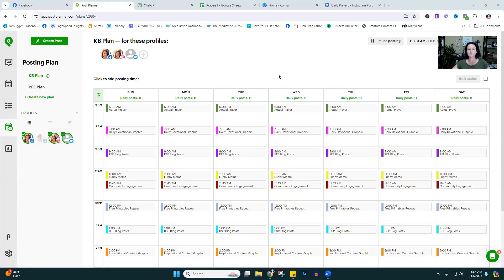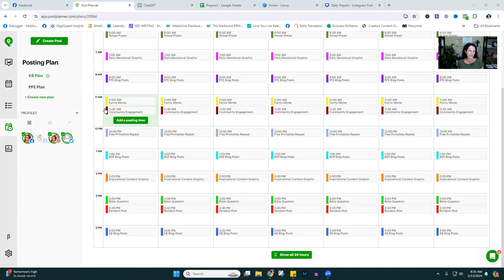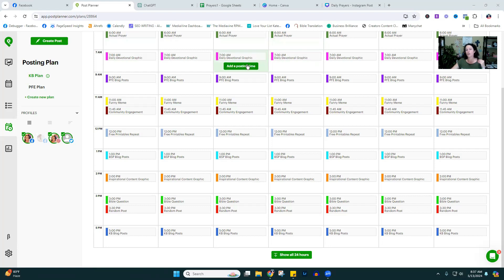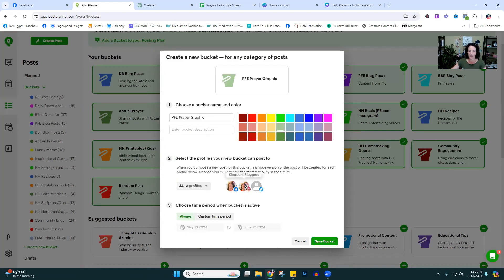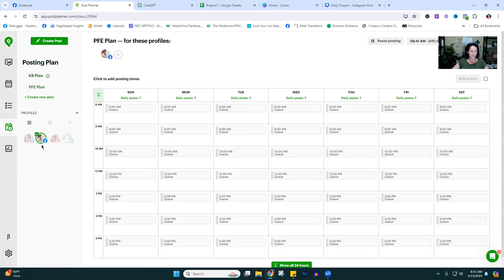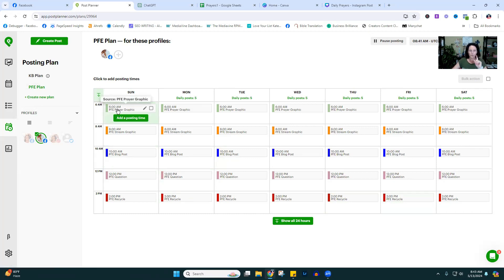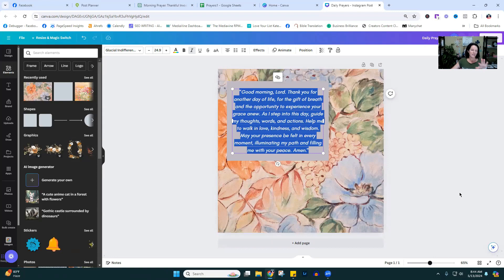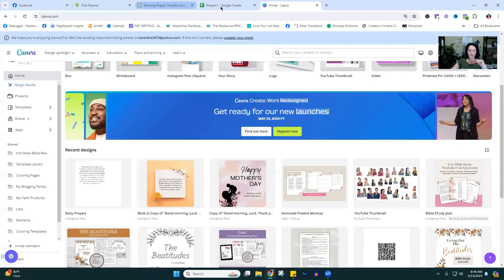How to Set up PostPlanner for Your Christian Facebook Page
If you are trying to grow your Christian Facebook page, you are definitely going to want to put everything on auto-pilot.  PostPlanner is a great tool for quickly setting up a posting schedule and getting all of your content for the entire month scheduled out.
In this video, I show you exactly  how set up your posting schedule in PostPlanner and how to quickly schedule out the different types of content that you should be posting to your Facebook page.

Be sure to join our Facebook group where you can get all your Christian blogging questions answered and get basic tech support

You can also visit my Kingdom Bloggers Academy where you'll find a variety of free and paid courses to help you build your Christian blog ministry.